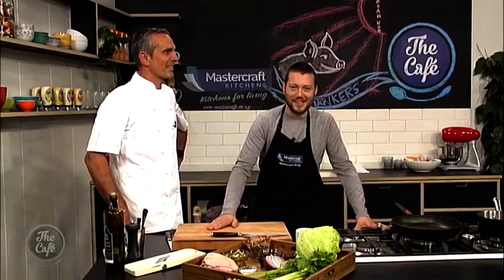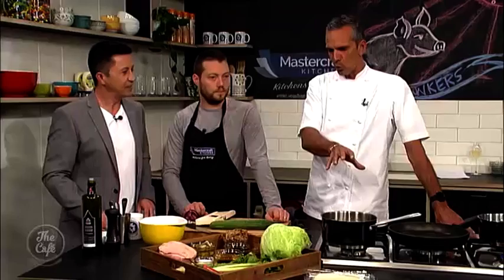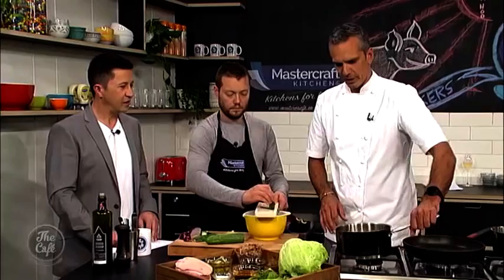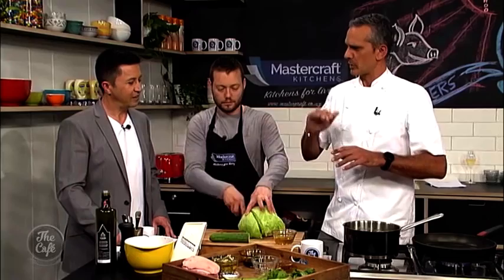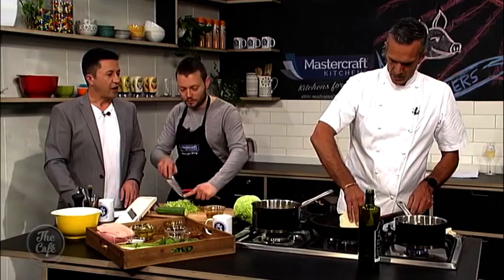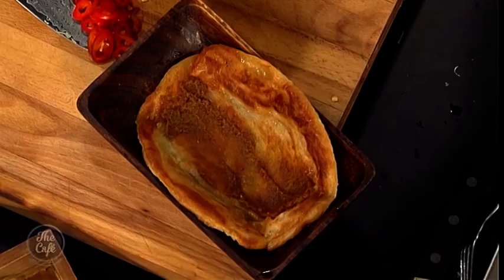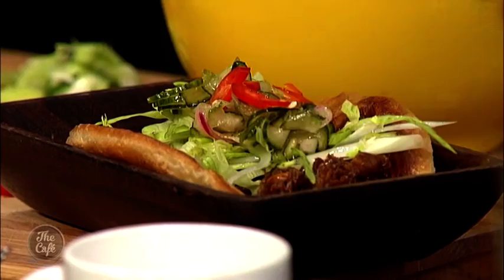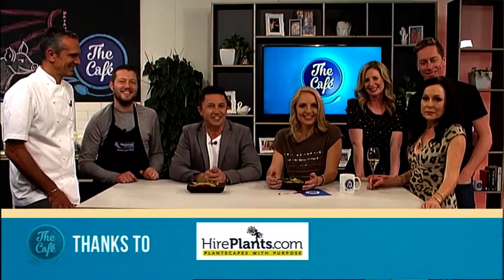Josh Emmett joins Mark in the kitchen with a special dish!